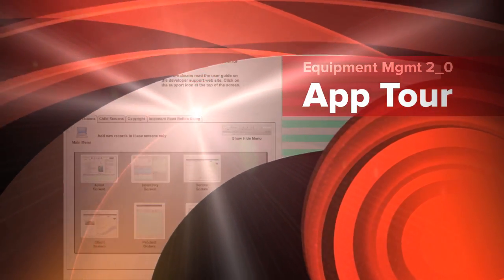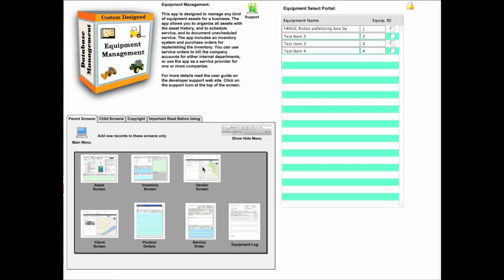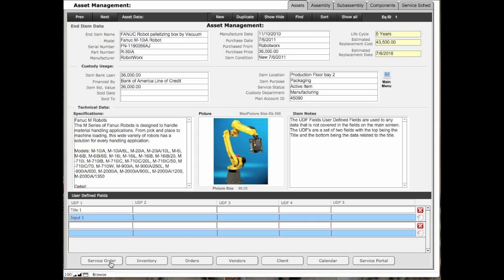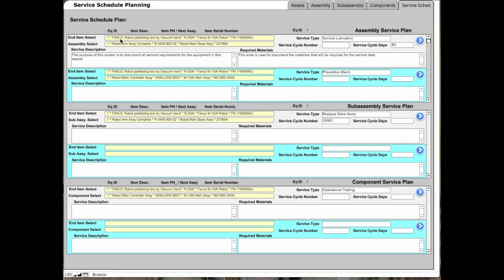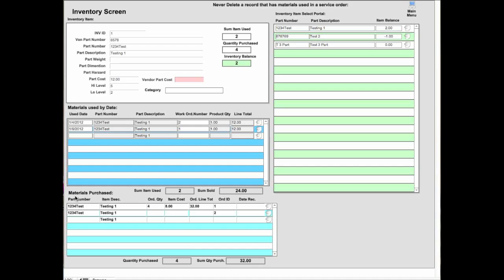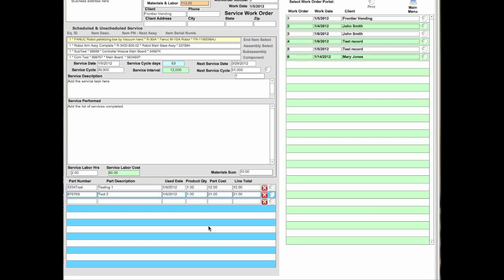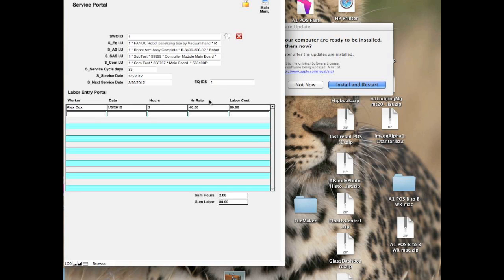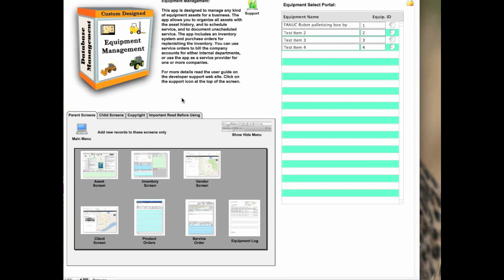Equipment Mgmt 2_0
A new revised Equipment Management 2.0 app for iPad and the desktop PC or Mac. The 1.0 app was redesign for 2012 to add many new screens and an entire new approach to equipment management. For more details on this app visit the developer web